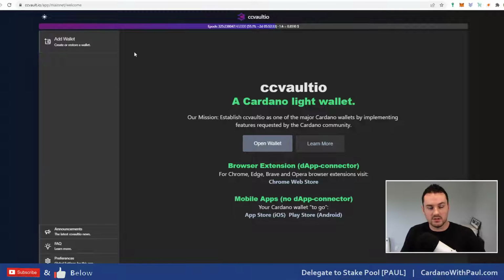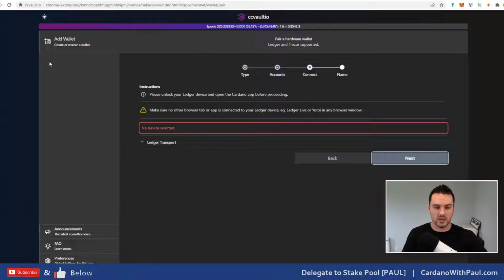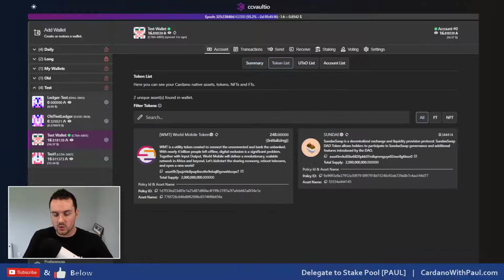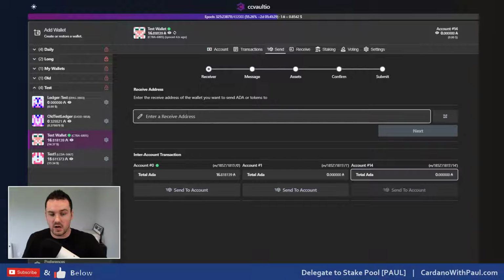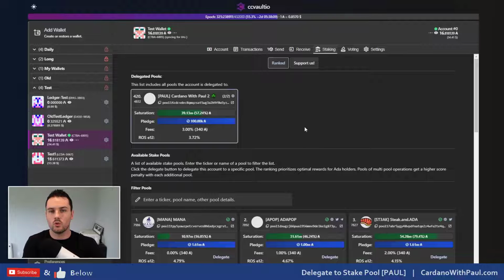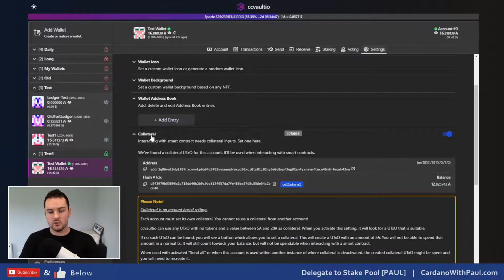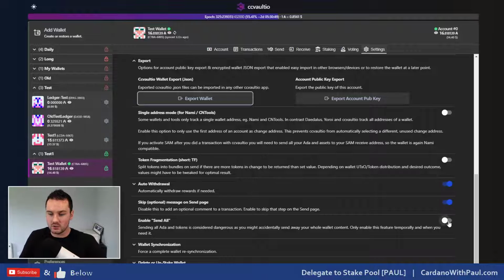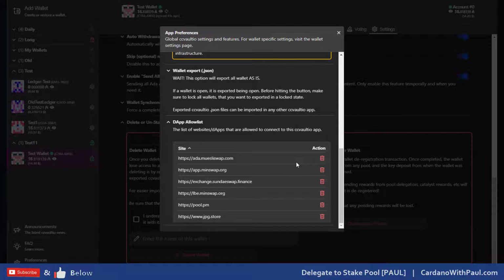Full Tutorial on Cardano Wallet Eternl (Formally ccvault)!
Walking through every aspect of ccvault which is one of the top Cardano wallets right now. I cover everything from creating accounts, restoring wallets, basic account functions, multiple accounts under one seed phrase to a few other security features too.

⏲️ Timestamps ⏲️
0:00 Intro to Cardano Wallets
1:54 How to add ccvault browser extension
2:31 Wallet setup in ccvault
3:50 How to add a hardware wallet to ccvault
5:10 Restoring an ADA wallet in ccvault
5:40 Creating an ADA wallet in ccvault
7:15 ccvault Dashboard Overview
7:04 ccvault dashboard overview
8:06 Token / NFT management in ccvault
8:45 Multiple accounts under 1 seed phrase
9:04 UTxO List in ccvault
9:40 Multiples accounts under 1 seed phrase
10:34 Security with multiple accounts
11:44 Transaction history in ccvault
12:12 Sending ADA and Native assets with ccvault
15:01 Receive tab in ccvault
15:29 Staking ADA in ccvault
16:33 Voting tab in ccvault
17:08 ccvault settings options
17:20 Creating a wallet group / folder in ccvault
17:49 ccvault wallet access password
19:25 Setting collateral in ccvault
20:32 Export account feature in ccvault
21:21 Single wallet address mode for Cardano
22:40 Send all in ccvault
22:32 How to unstake your Cardano wallet
24:18 Global preferences in ccvault
25:03 Custom API submit in ccvault
26:44 Summary of ccvault tutorial

ccvault is one of the main Cardano wallets right now and offers the community a lot of great features. I will also cover other Cardano wallets in future videos as well.

2 Pools under the ticker PAUL & PAUL1